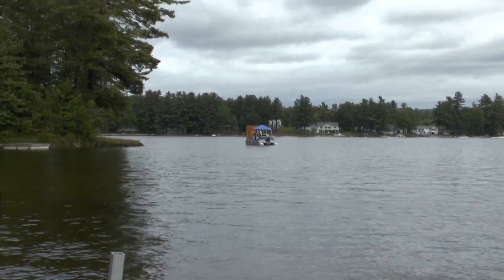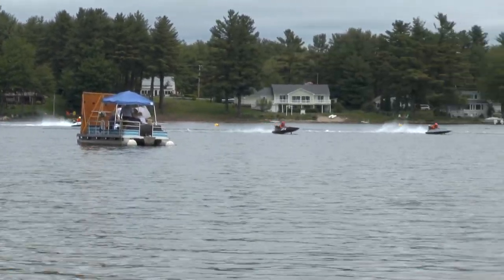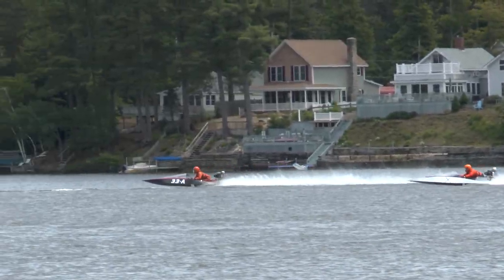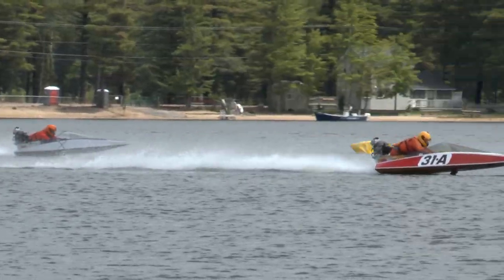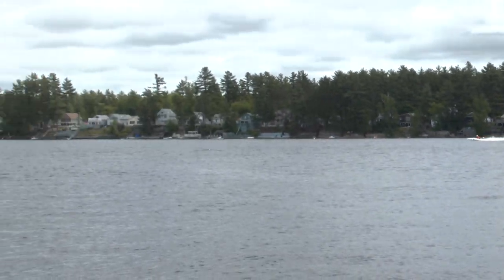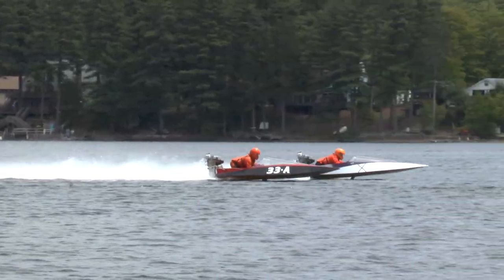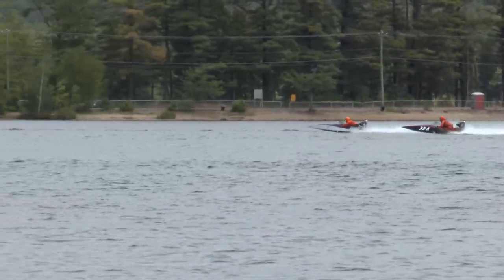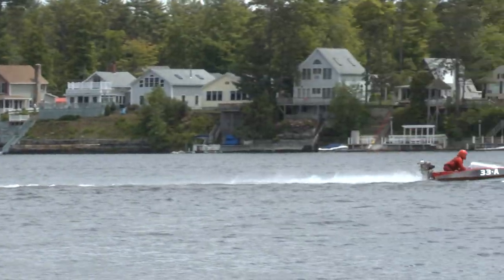25SSR H2 Milton NH 6-8-13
Milton NH, Stock, Outboard Racing